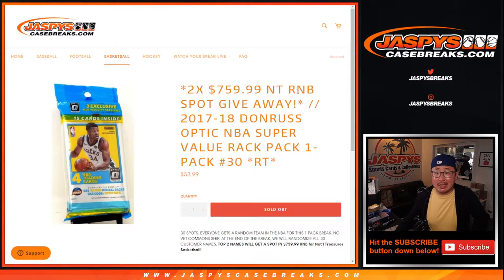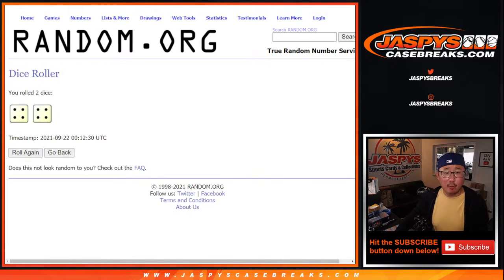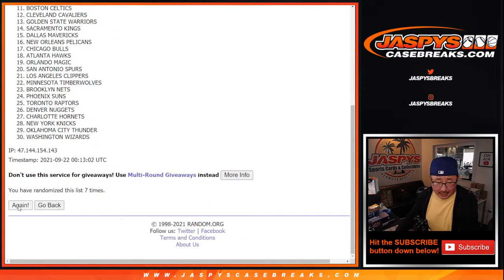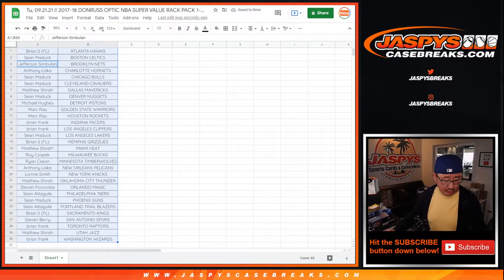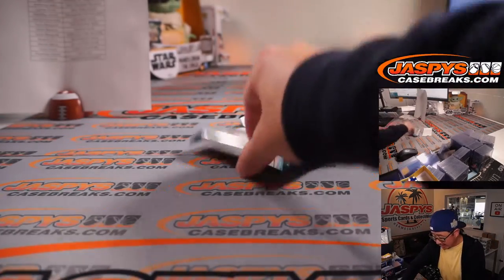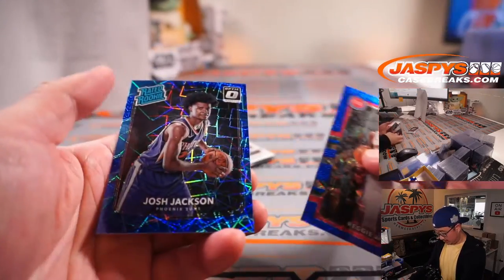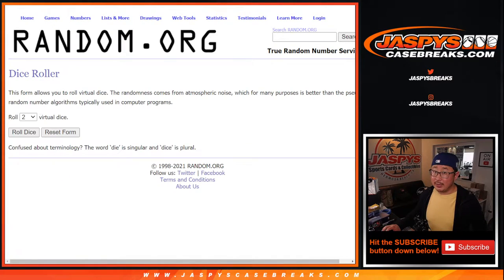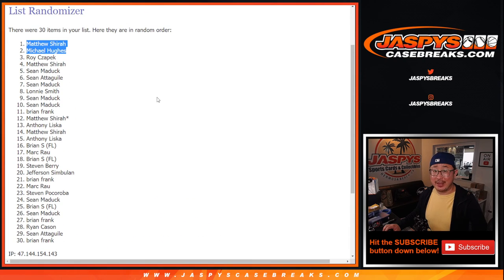Tu, 09.21.21 // 2017-18 DONRUSS OPTIC NBA SUPER VALUE RACK PACK 1-PACK #30 *RT*